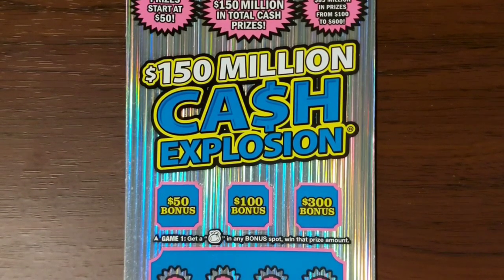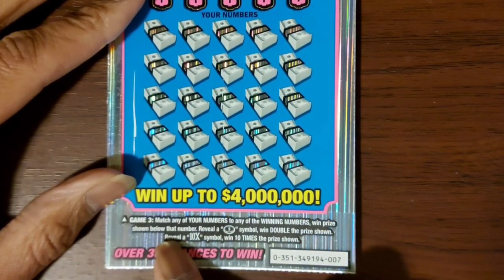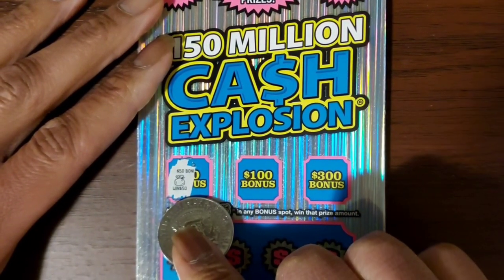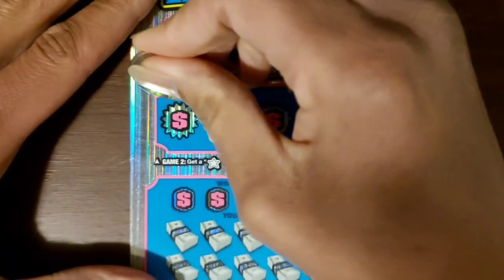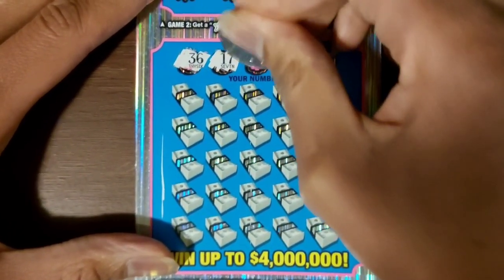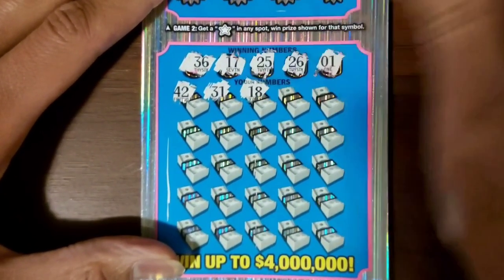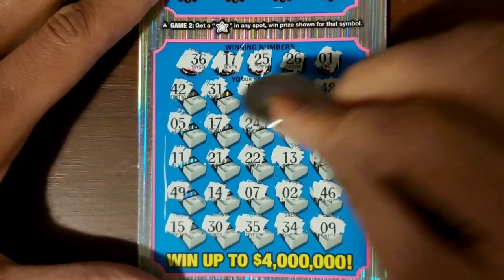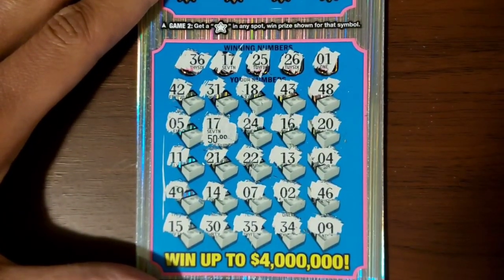$150 Cash Explosion 💰 from the michigan lottery